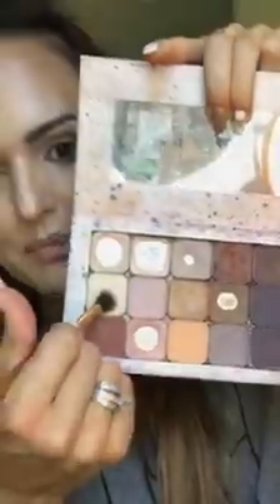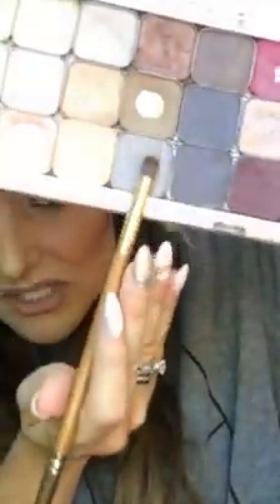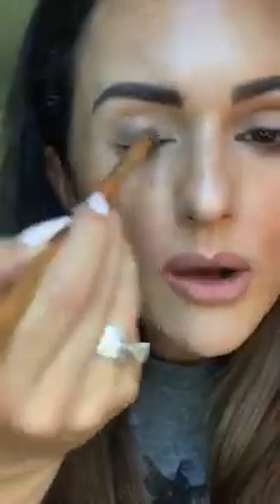Mauve & Purple Eyeshadow!!!!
What happens when you combine mauve and purple shadow? Magic! That's what happens! Check out how these two beautiful colors blend together effortlessly for the ultimate daytime look.

📸 Follow along on IG here: @amandaearnest